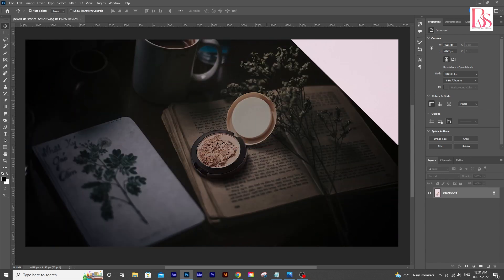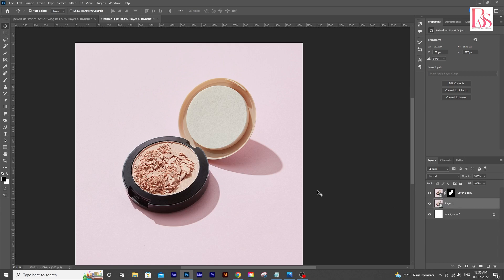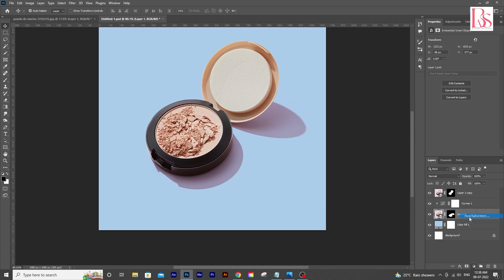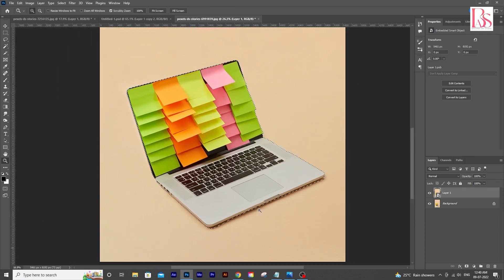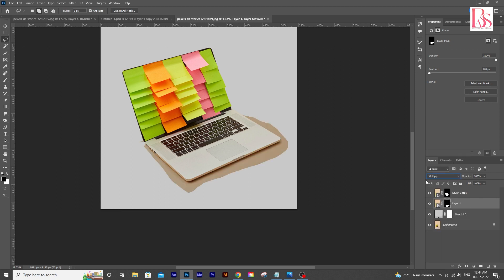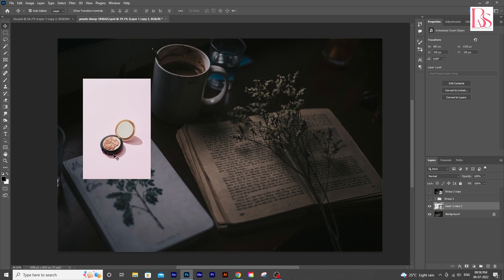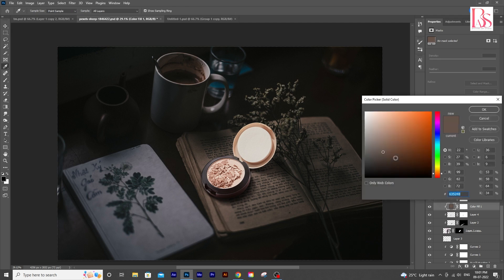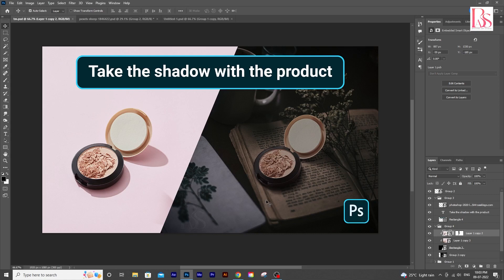cut out original shadows effortlessly in photoshop 2022 EASY TUTORIAL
An Easy Trick to Cut Out Shadows for Compositing in Photoshop! Whether you are simply changing the background or creating a photo manipulation, learn how to use the original shadows of the subject on a new background.

Using the power of Blend Modes and Adjustment Layers, in this tutorial, we'll learn how to add shadows without recreating them. Also included are some little tips and tricks to match the subject with the background.